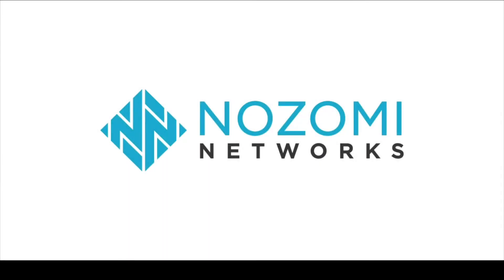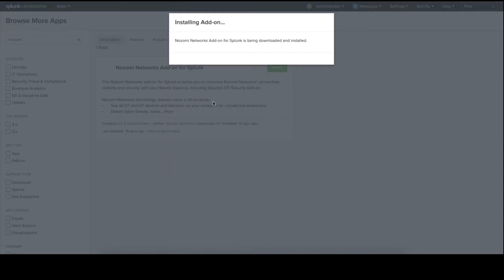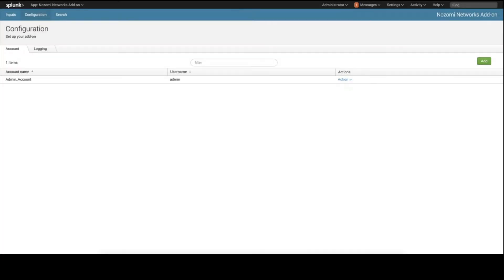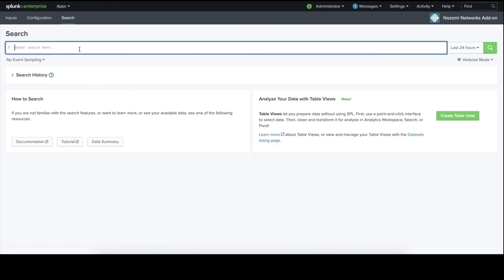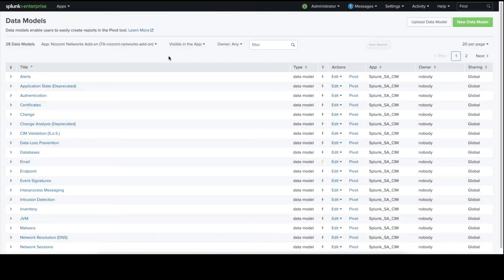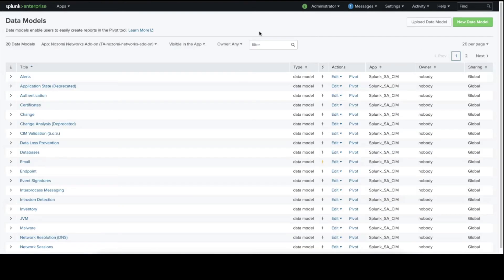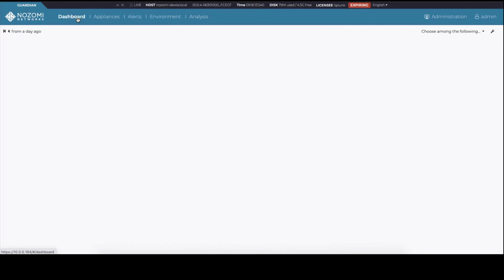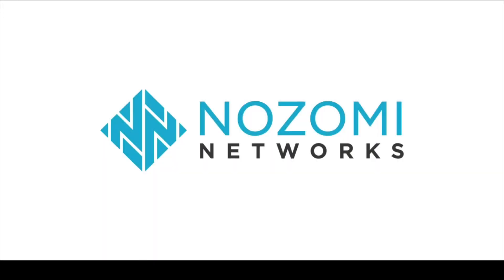How to Use Nozomi Networks and Splunk Together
The Nozomi Networks add-on for Splunk enables you to consume Nozomi Networks’ unmatched visibility and security with your Splunk instance, including Splunk’s OT Security Add-on.

Nozomi Networks technology delivers value in three areas:
     • See all OT and IoT devices and behavior on your networks for unmatched awareness
     • Detect cyber threats, vulnerabilities, risks and anomalies for faster response
     • Unify security, visibility and monitoring across all your assets for improved resiliency

Nozomi Networks Guardian™ unlocks visibility across converted OT and IoT networks for accelerated security and digital transformation. Its physical and virtual appliances monitor network communications and device behavior, delivering immediate awareness of your OT/IoT networks and their activity patterns. You see the highest priority vulnerabilities as well as threats and anomalous behavior, enabling you to respond faster, ensuring high reliability and security.

Guardian combines asset discovery and network visualization, vulnerability assessment and risk monitoring, real-time anomaly and threat detection to accelerate and simplify response to operational anomalies and attacks.

This add-on enables you to integrate Nozomi Networks data into your Splunk instance to add context and enrich data correlation. You can map a range of inputs from Nozomi Networks into your Splunk data model, including:
* Variables
* Alerts
* Sessions
* Health Logs
* Links
* Assets
     • Default asset information mapping from Nozomi Networks includes asset_id, asset-type, asset_vendor, asset_version, ip, mac, os, serial number, vendor_product, and zone. You can map additional fields as needed.